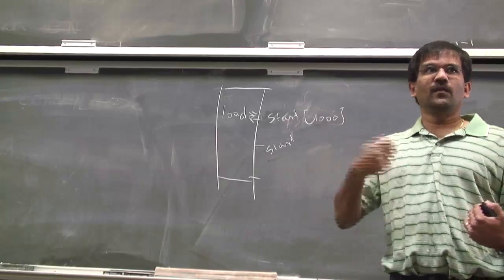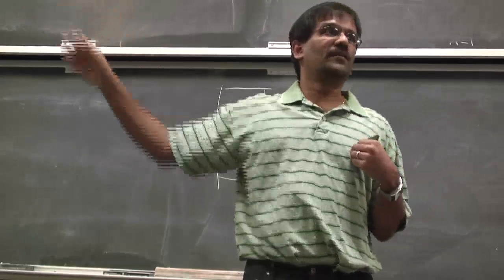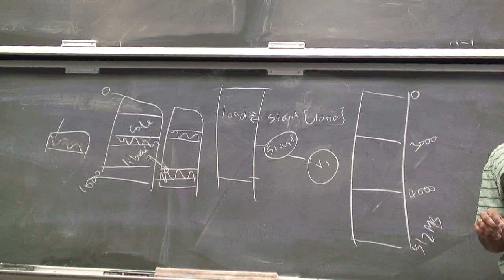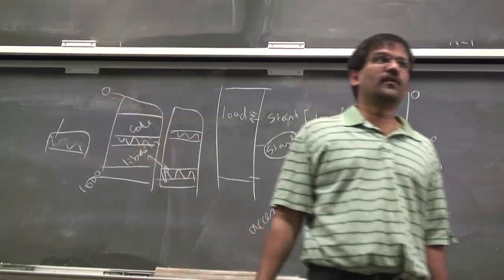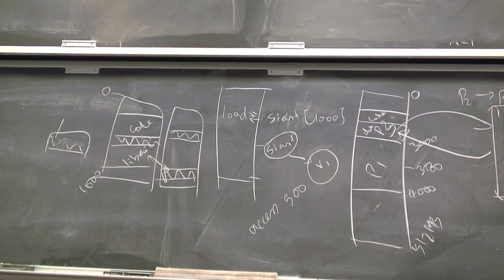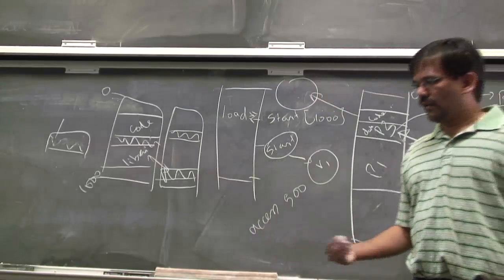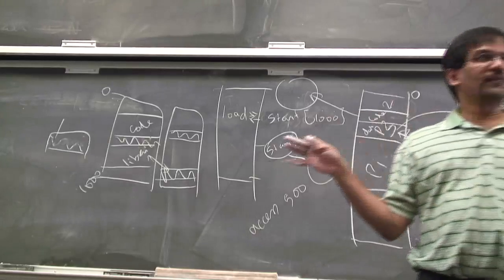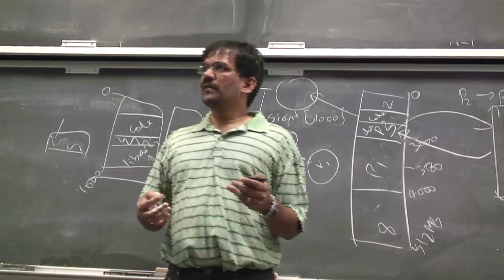OS-SP06: Lecture 16: Memory management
CSE 30341: Operating Systems Principles
Spring 2006

Topics covered: Chapter 8.1 (basics), 8.2 (swapping)

Surendar Chandra